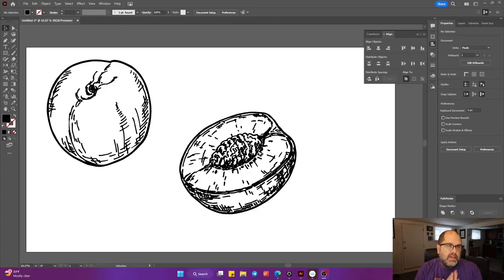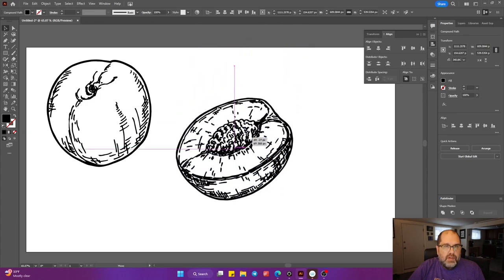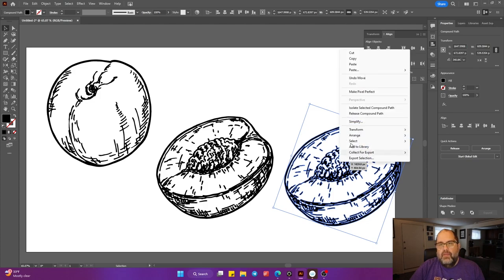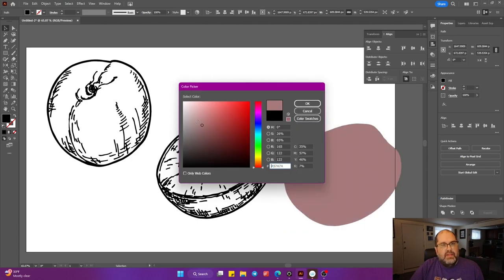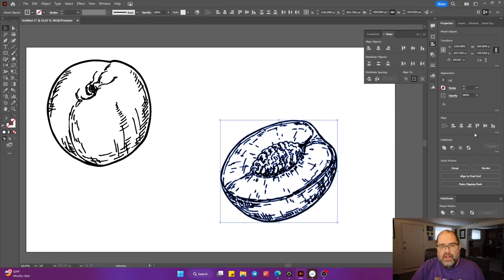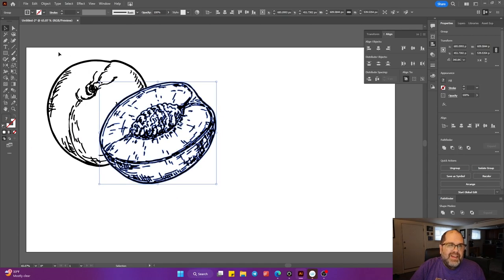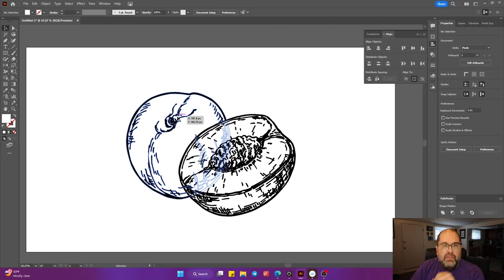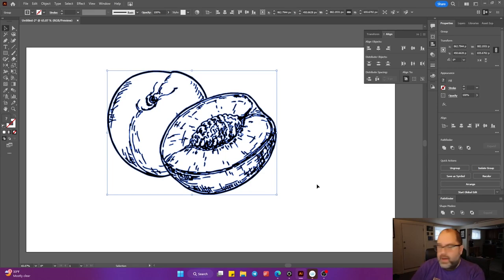Layering Line Art in Adobe Illustrator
If you've ever tried to layer line art in Adobe Illustrator, particularly for use in a laser or CNC project, you know what a pain it can be. I'm going to show you just how easy it actually is and you're going to be layering your own line art in no time!